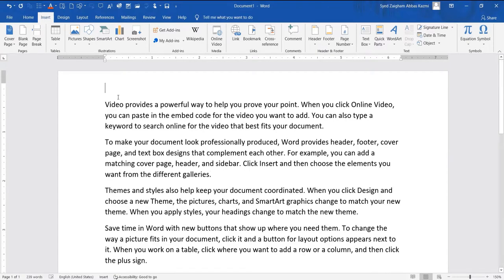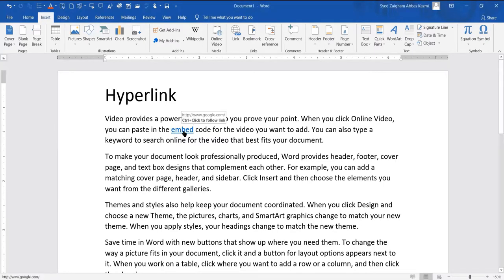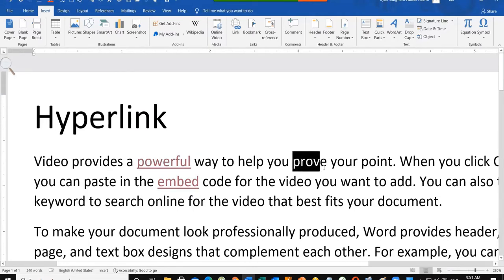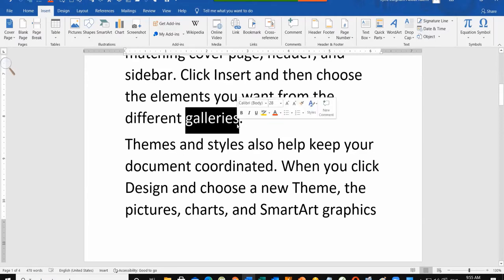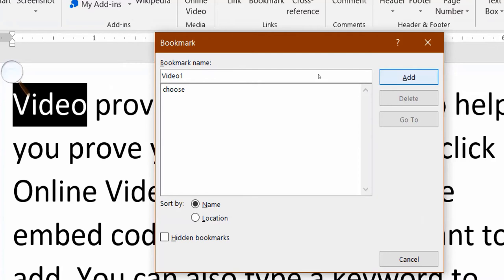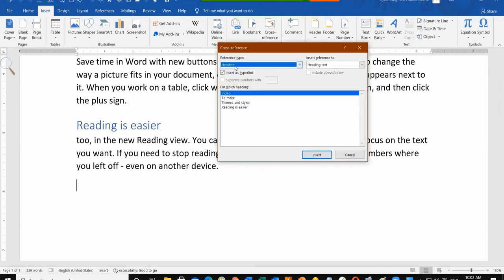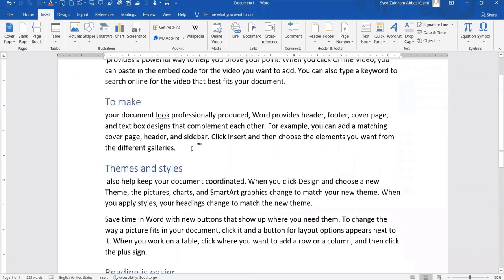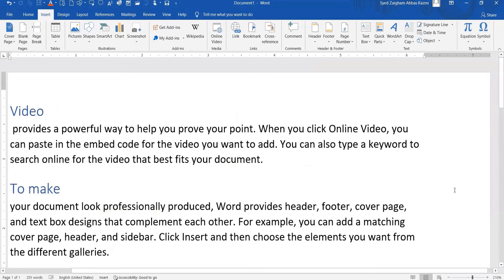MS Word 2016 - HyperLink - Bookmark - Cross Reference - Zoom Lecture 5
In this lecture, we'll learn about:
1. What is HyperLink in MS Word 2016?
2. What is Bookmark in MS Word 2016?
3. What is Cross Reference in MS Word 2016?
4. What is the short key to insert Hyperlink?

This lecture was delivered to the trainees of Vocational Training Institute Data Darbar via Zoom on 15th April 2021.

Short key to insert hyperlink is: Ctrl K
Remove hyperlink: Ctrl Shift F9